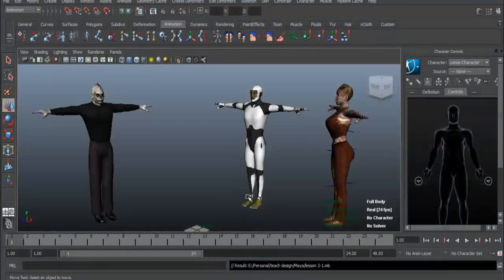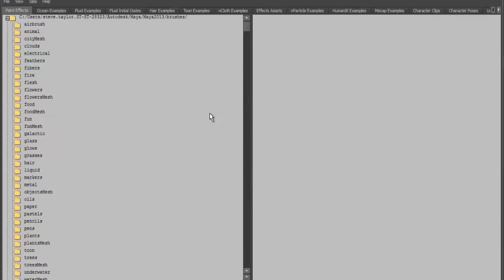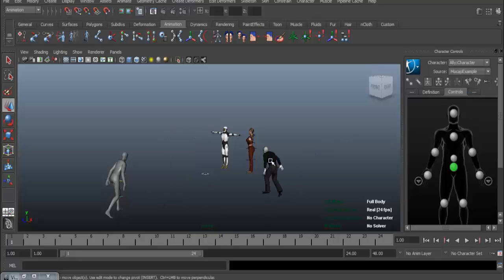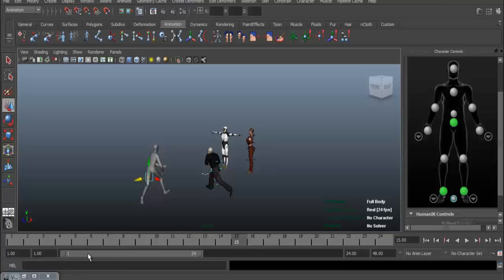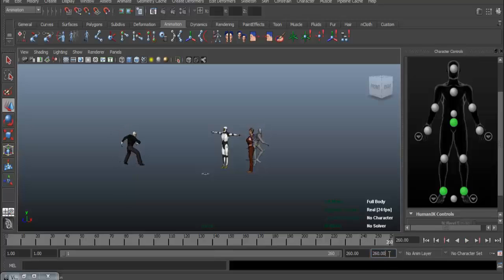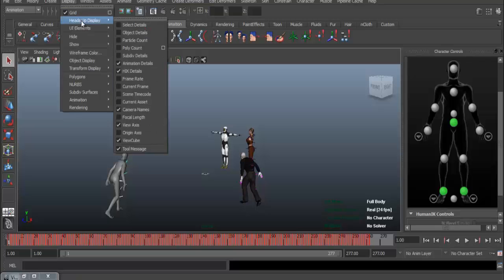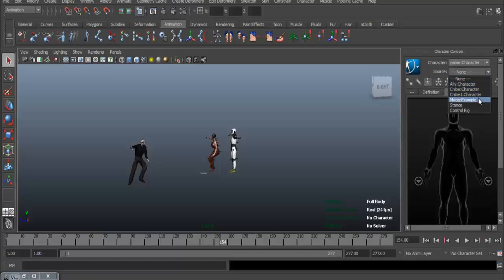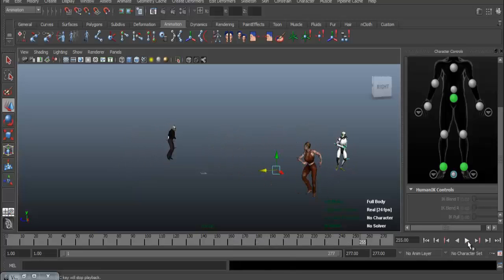Character Animation: Part 3